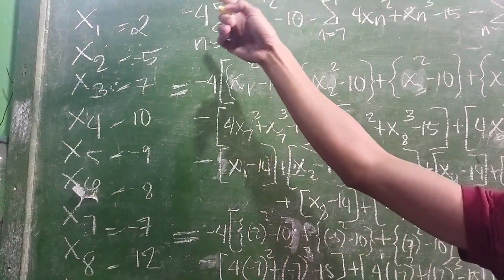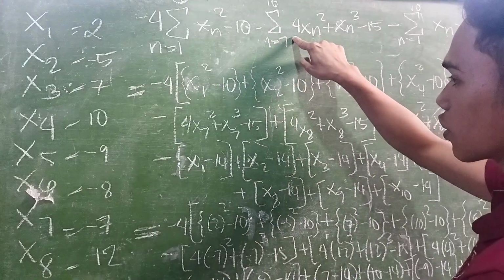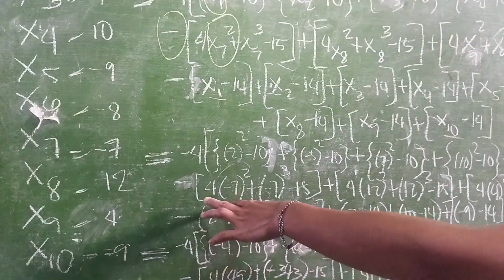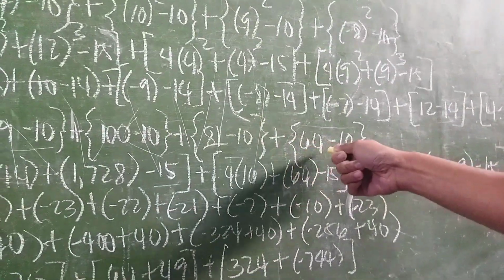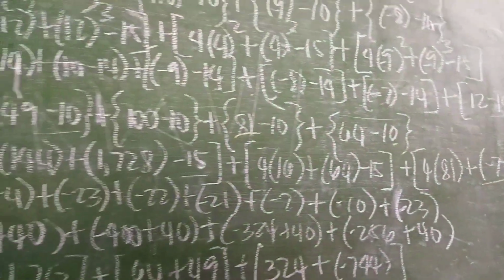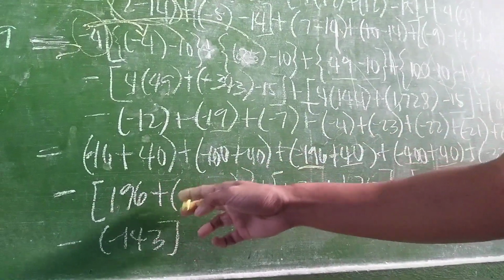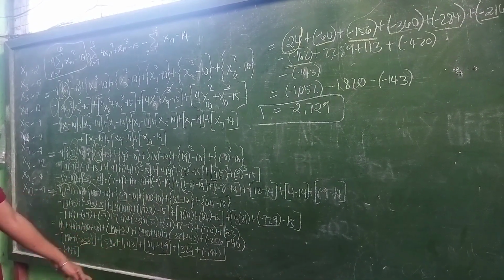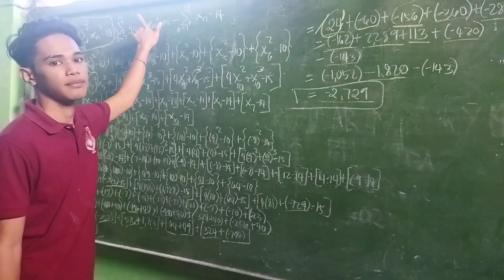Summation Notation [ Oral Recitation ] / Kairon Salic